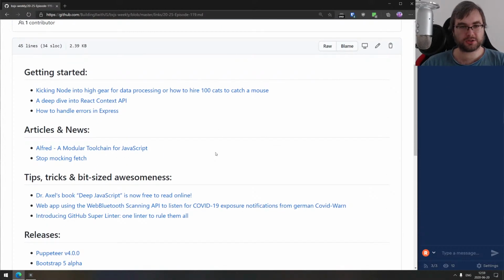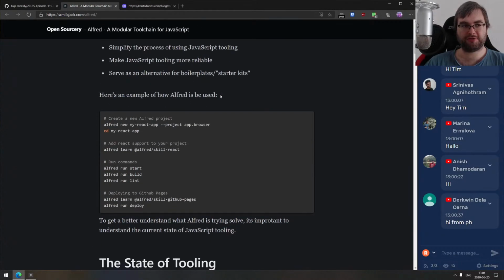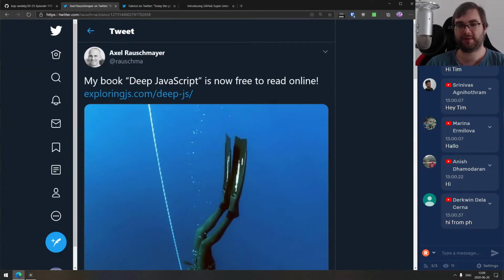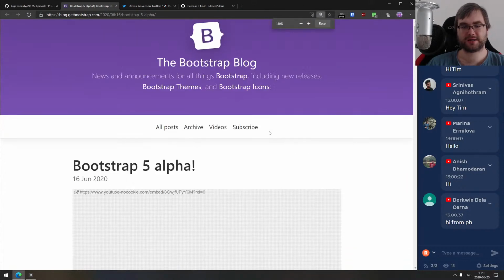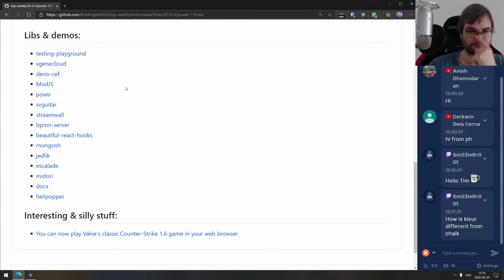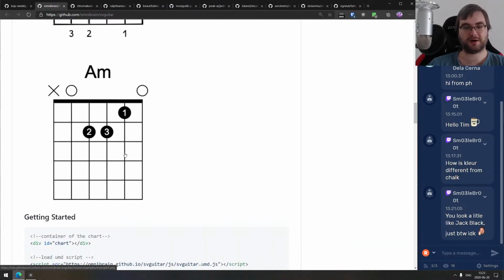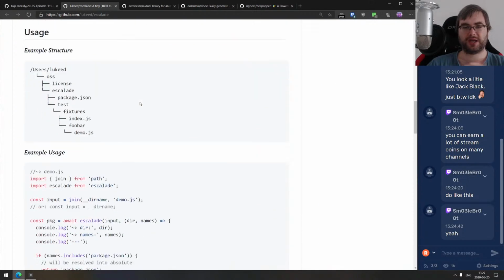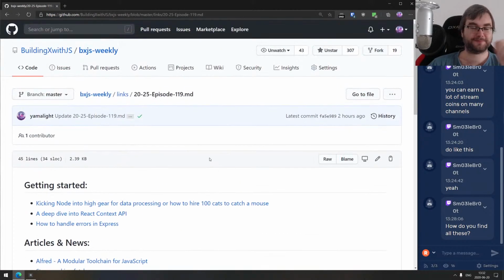BxJS Weekly Ep. 119 - June 20, 2020 (javascript news podcast)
Timestamps for news (huge thanks to SOLVM):

Getting started:
0:36 - Kicking Node into high gear for data processing or how to hire 100 cats to catch a mouse
1:50 - A deep dive into React Context API
2:12 - How to handle errors in Express

Articles & News:
3:33 - Alfred - A Modular Toolchain for JavaScript
7:05 - Stop mocking fetch

Tips, tricks & bit-sized awesomeness:
9:15 - Dr. Axel's book “Deep JavaScript” is now free to read online!
10:00 - Web app using the WebBluetooth Scanning API to listen for COVID-19 exposure notifications from german Covid-Warn
11:56 - Introducing GitHub Super Linter: one linter to rule them all

Releases:
13:39 - Puppeteer v4.0.0
14:26 - Bootstrap 5 alpha
16:03 - Parcel 2 beta 1
17:17 - Kleur v4.0.0

Libs & demos:
19:25 - testing-playground
20:04 - xgenecloud
21:16 - deno-cef
22:05 - ModJS
22:35 - powir
23:34 - svguitar
24:01 - streamwall
25:40 - bpmn-server
26:33 - beautiful-react-hooks
27:07 - mongosh
27:53 - jedlik
28:17 - escalade
28:54 - midori
29:55 - docx
30:42 - helipopper

Interesting & silly stuff:
31:20 - You can now play Valve’s classic Counter-Strike 1.6 game in your web browser